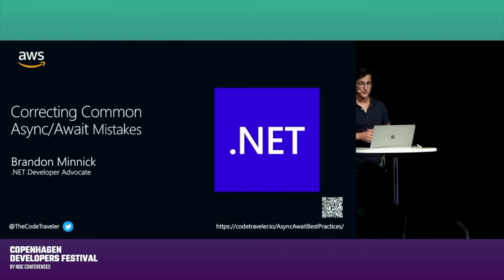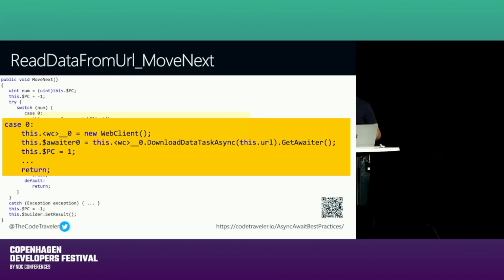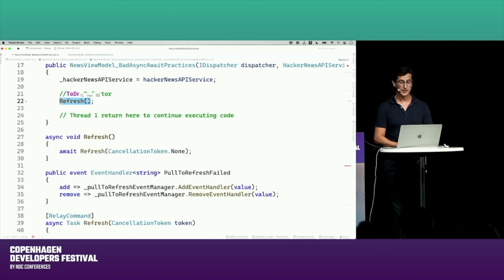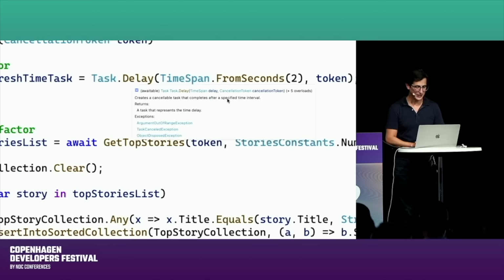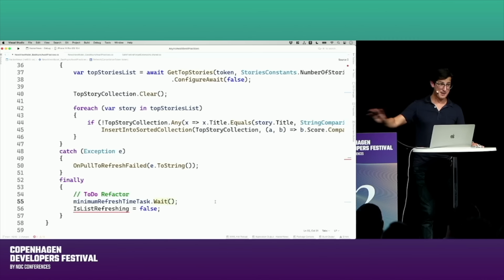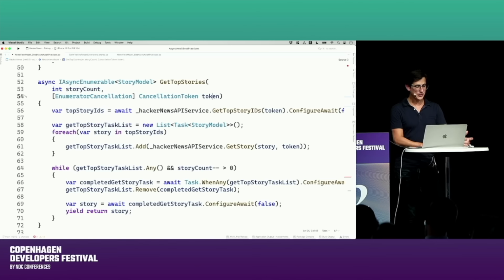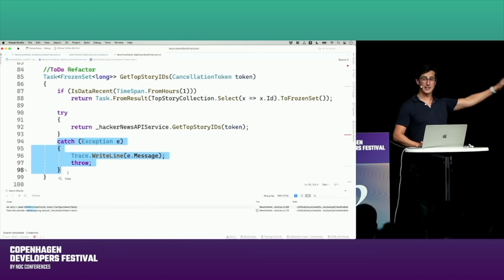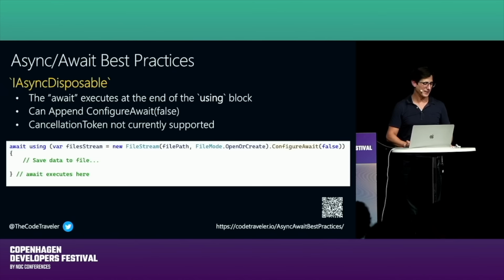Correcting Common Async/Await Mistakes in .NET 8 - Brandon Minnick - Copenhagen DevFest 2023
This talk was recorded at NDC's Copenhagen Developer's Festival.

Did you know that the .NET compiler turns our async methods into classes? And that .NET adds a try/catch block to each of these classes, potentially hiding thrown exceptions? It's true!

In this session, we will learn how to best use async/await in C# by analyzing how .NET compiles our async code.

Join me as we take an existing app and optimize its async code together, showing off performance gains, better exception handling, improved run-time speed, smaller app size and more using the latest tools in C#12 + .NET 8!